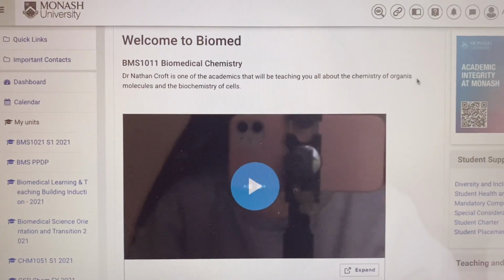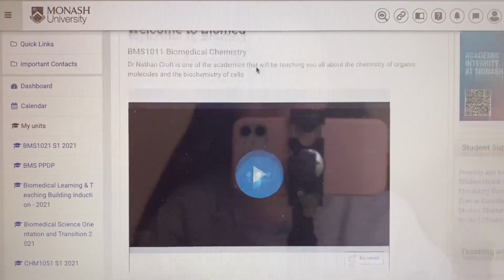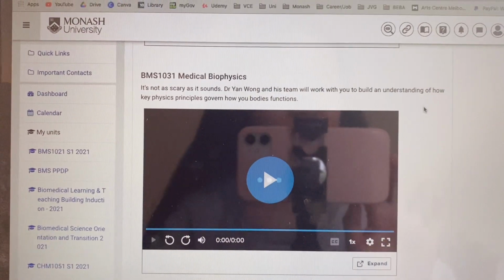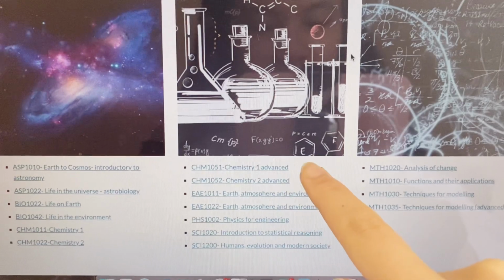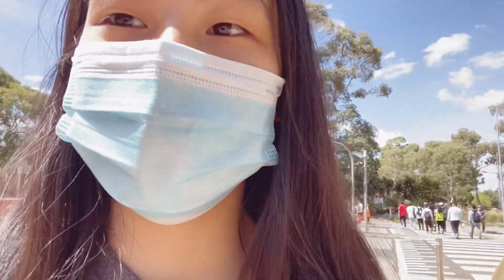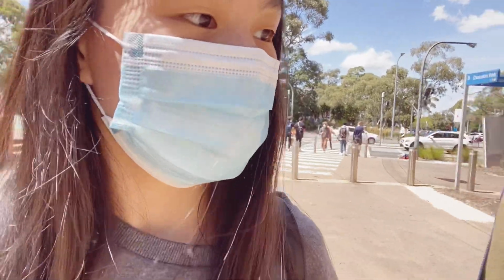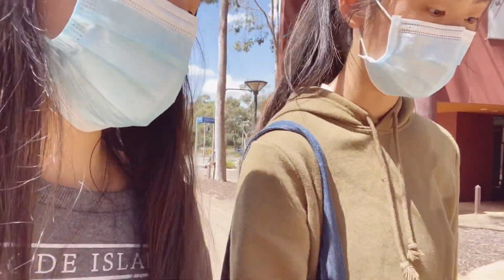Monash university o-week vlog as a Biomed student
Join me as I experience the first week of uni ~~